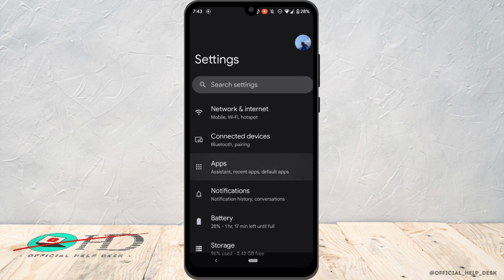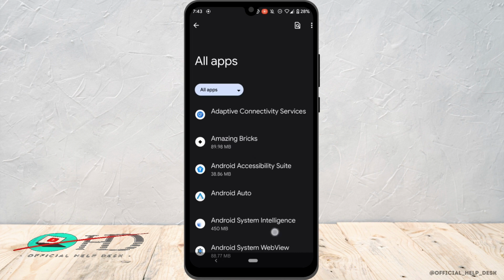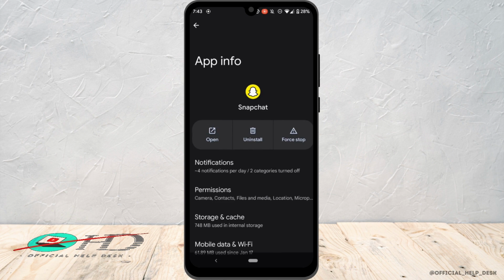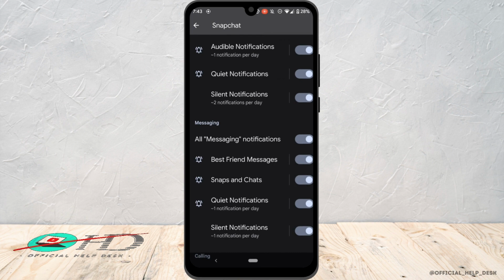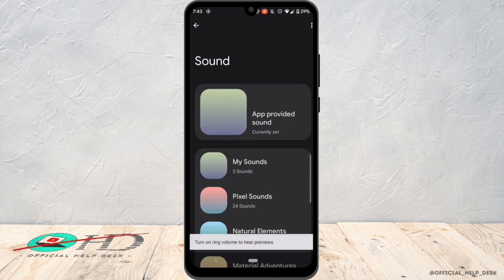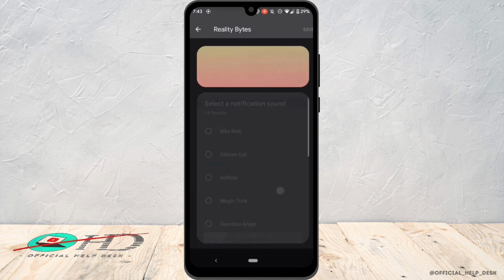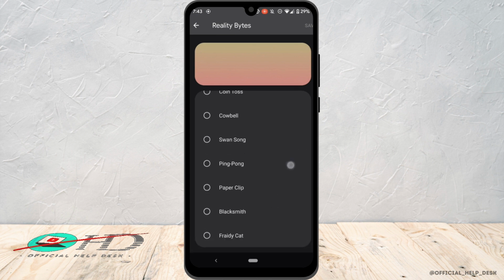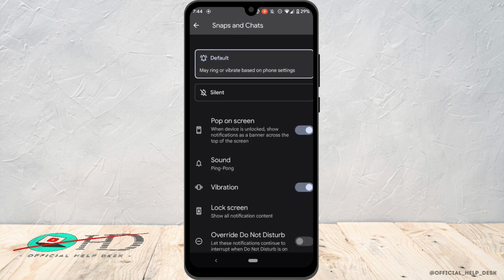🔔 Change Snapchat Calling Sound on Android/iOS (2023 UPDATED)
Looking to personalize your Snapchat experience by changing the calling sound on your Android or iOS device? In this updated 2023 guide, we'll show you how to change the Snapchat calling sound on both Android and iOS, so you can stay in style with customized notification tones! 🌟

Follow our step-by-step guide to customize your Snapchat calling sound and make your notifications unique to you. If you find this video helpful, please give it a thumbs up, leave a comment, and don't forget to subscribe to our channel for more tech tips, social media tutorials, and up-to-date guides. 🔔

CHAPTERS:
00:00 Change Snapchat calling sound on Android/iOS
00:05 Snapchat Calling Sound - How to Change
00:25 How To Change Snapchat Notification Sounds on Android